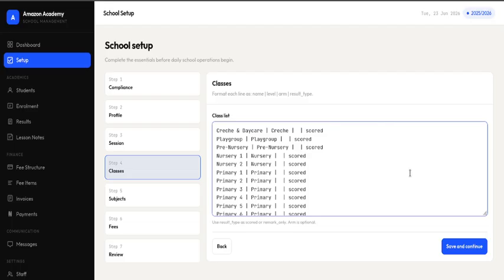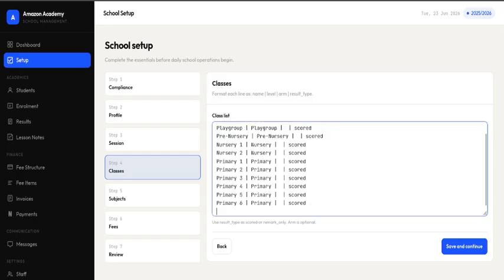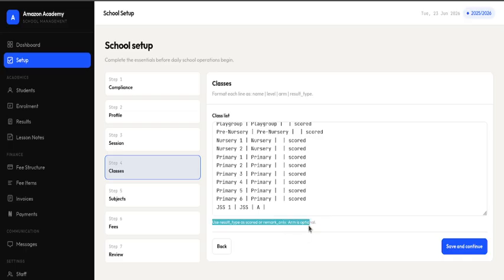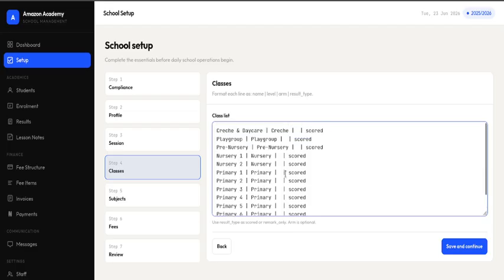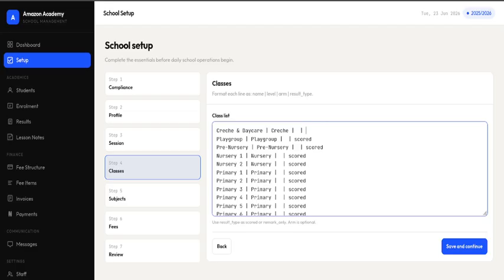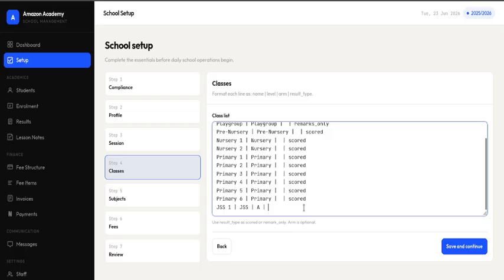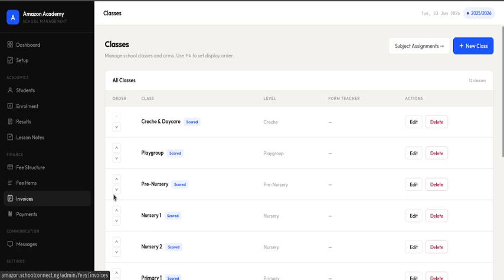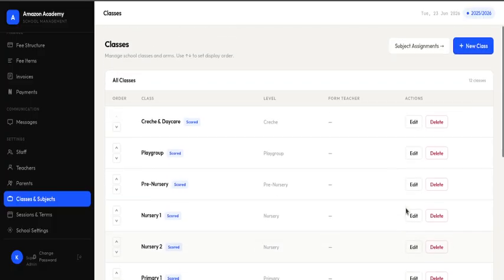SchoolConnect Onboarding - Step 4 - Class Setup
SchoolConnect Onboarding.
Setting up school classes